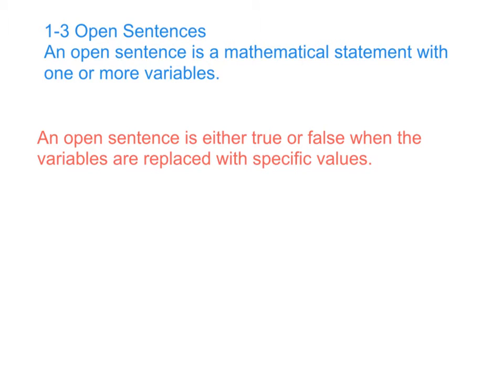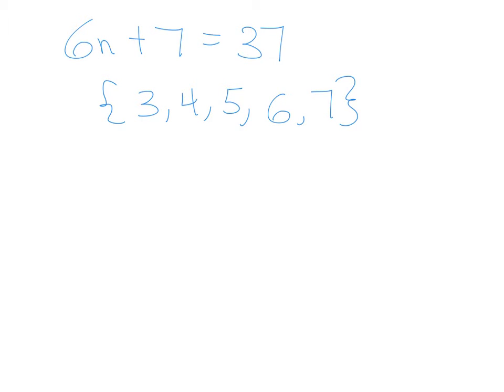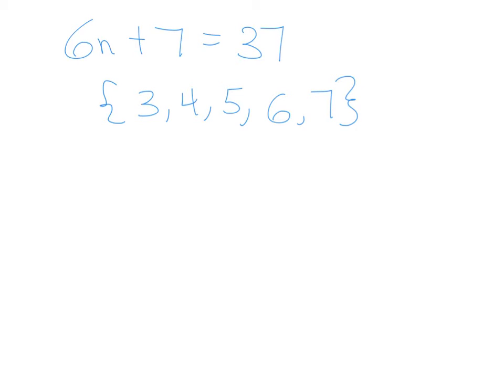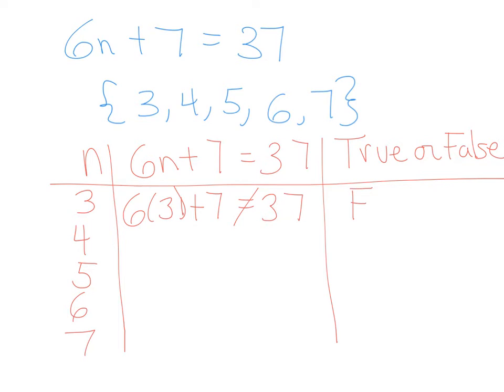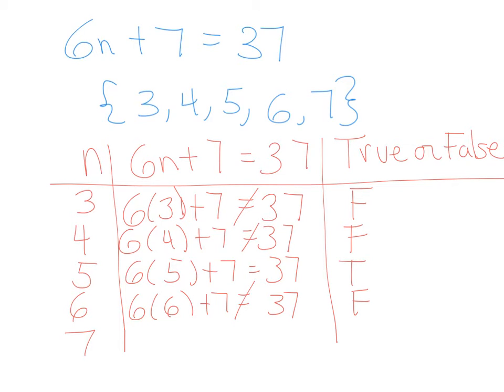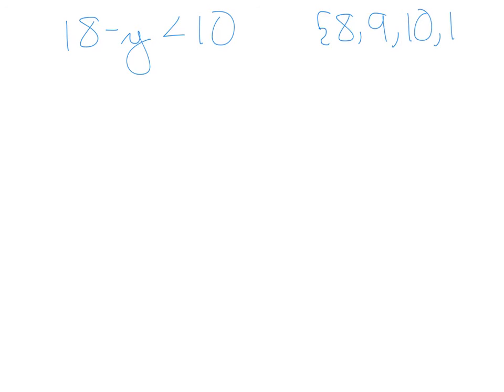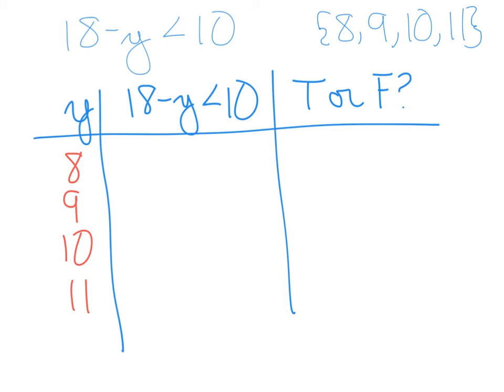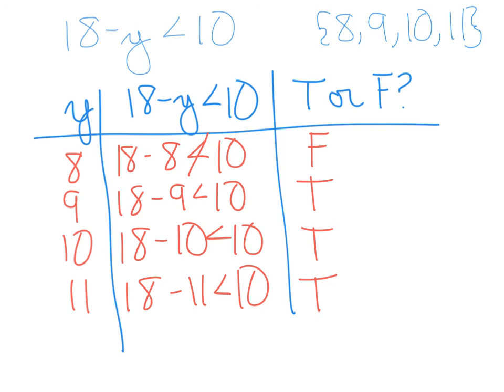1-3 Open Sentences